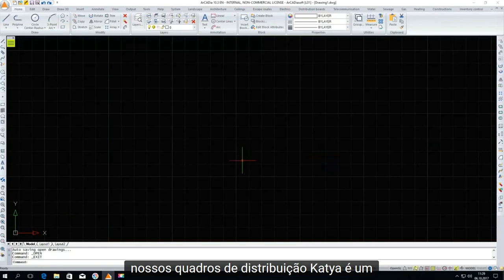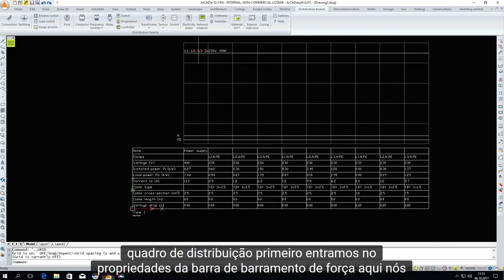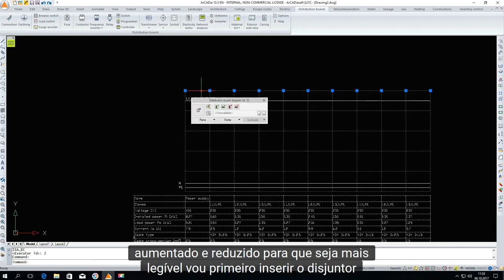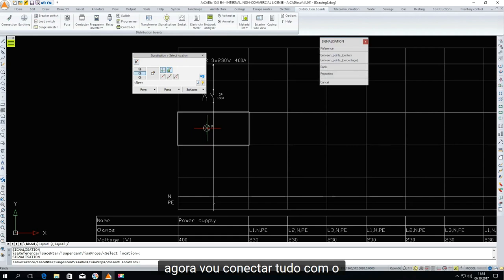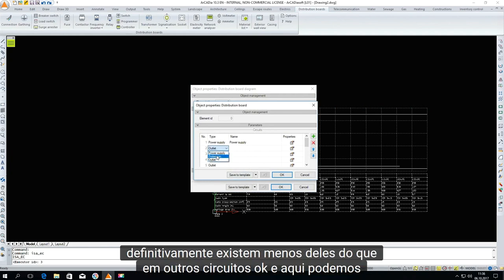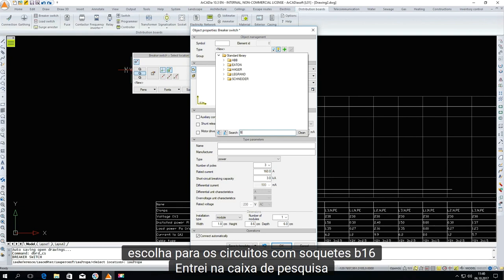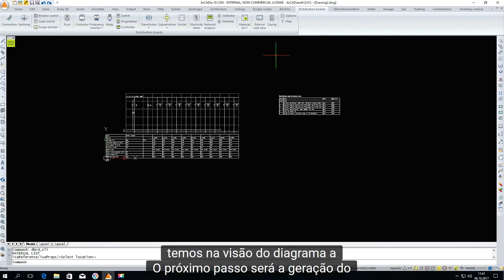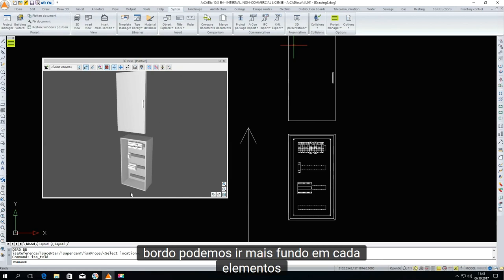ArCADia - Quadro de distribuição (DISTRIBUTION BOARDS)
O módulo ArCADia-DISTRIBUTION BOARDS é ser usado para criar diagramas de quadros de distribuição projetado ou qualquer diagrama de circuito e executar cálculos técnicos básicos. A biblioteca de símbolos de dispositivos elétricos pode ser usada para projetar um sistema elétrico. Os símbolos podem ser editados e atribuídos parâmetros técnicos. Além da possibilidade de produzir o diagrama de um painel de maneira eficiente, o módulo também pode ser usado para criar automaticamente o diagrama de um painel projetado usando a sobreposição ArCADia-ELECTRICAL INSTALLATIONS. A combinação de algoritmos de automação para criar os diagramas de circuitos usados na aplicação e o banco de dados de símbolos para dispositivos elétricos e o desempenho de cálculos básicos garantem uma ferramenta perfeita para desenhar diagramas de circuitos.